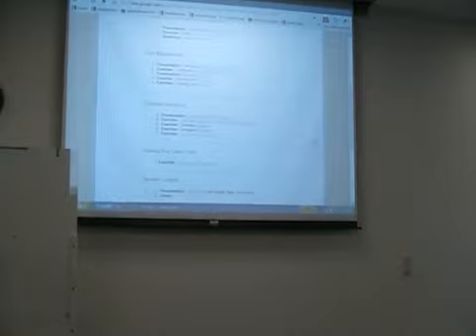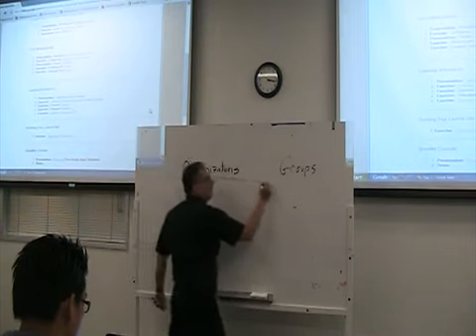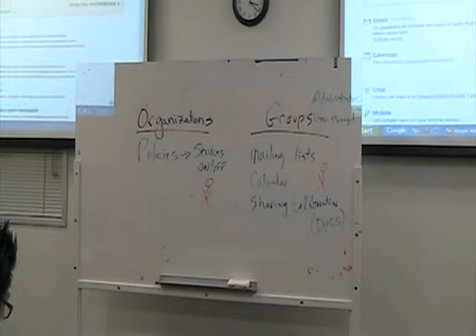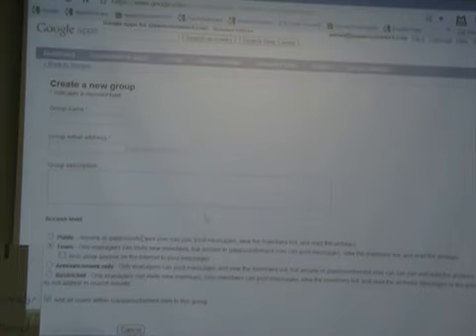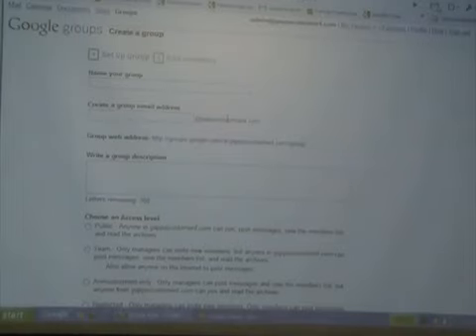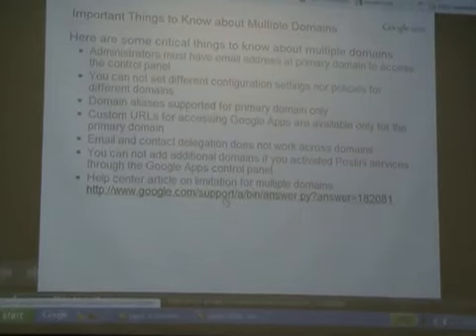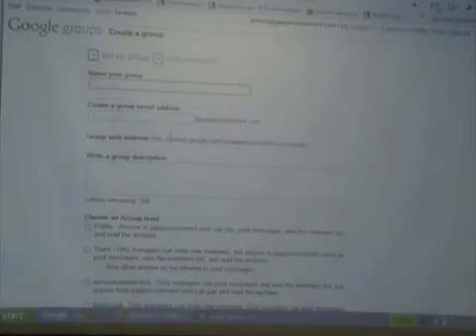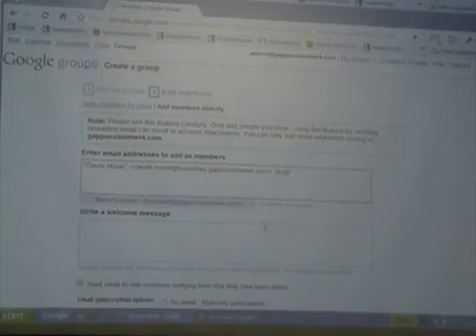Google Apps Training: Organizations vs groups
Google Apps training session (Aug 2010) for authorized resellers.